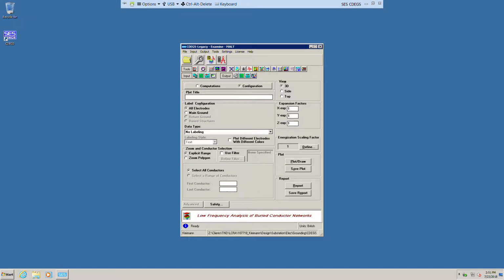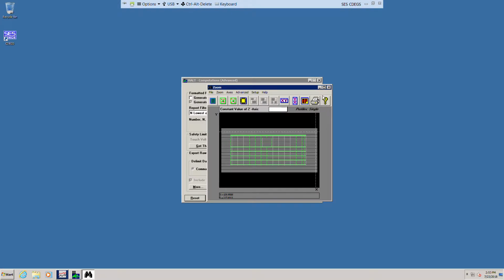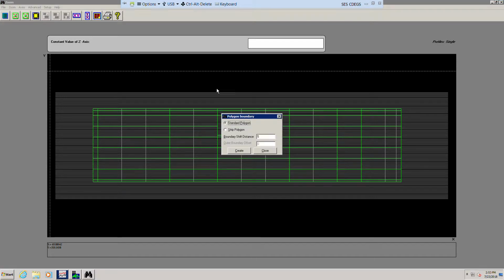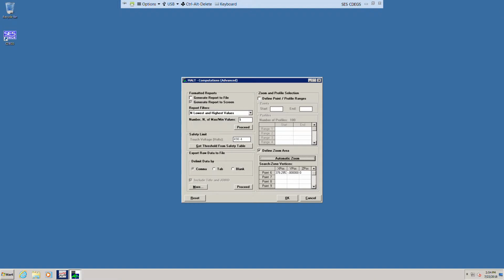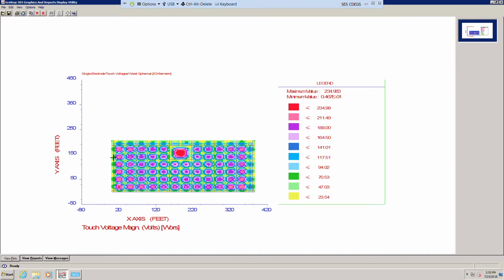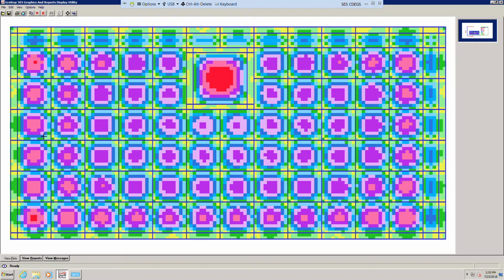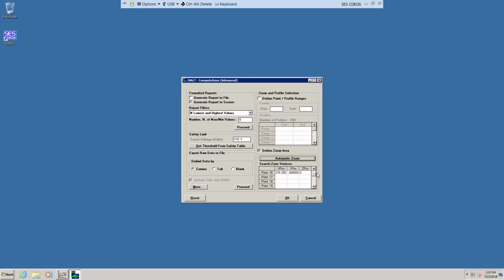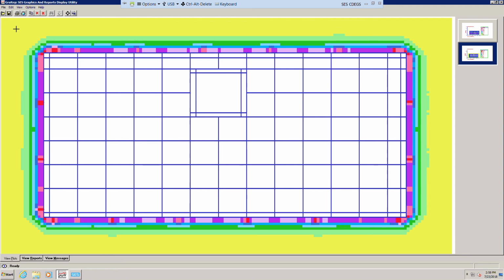Creating Boundaries to be Examined in CDEGS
How to create boundaries in CDEGS to examine touch and step potentials.